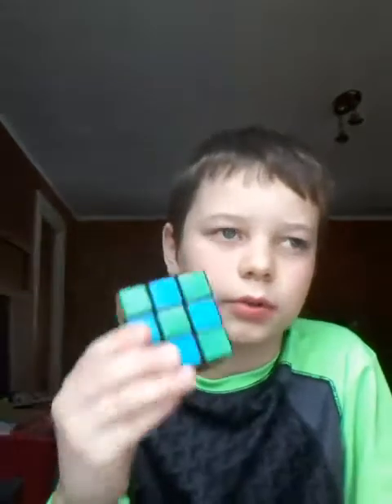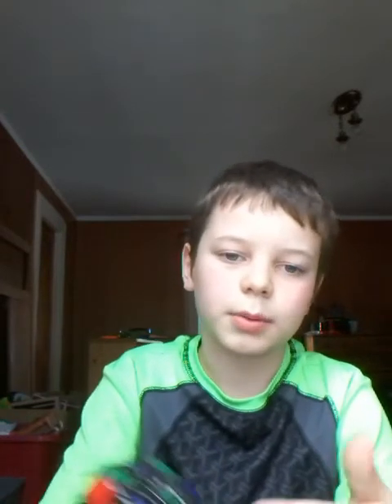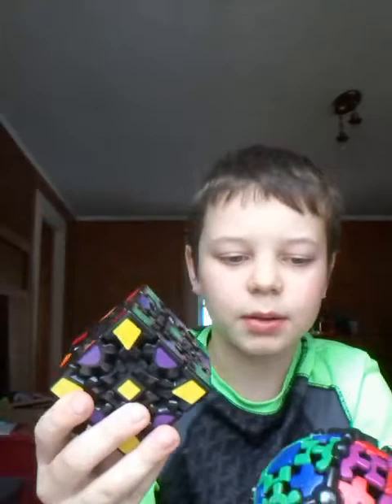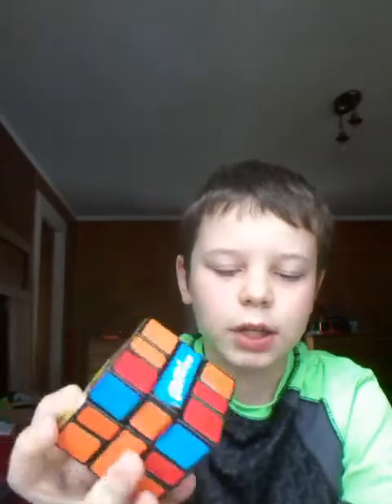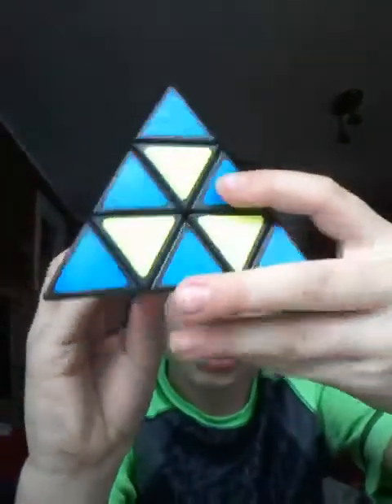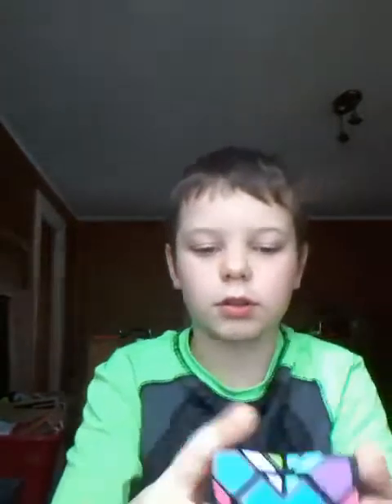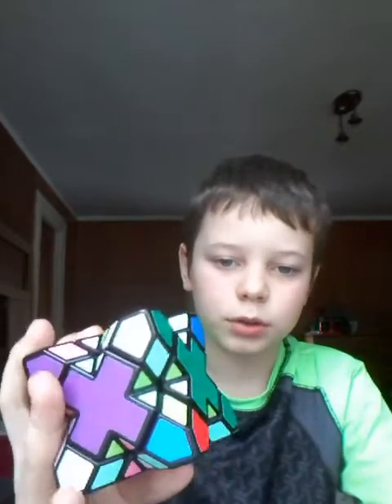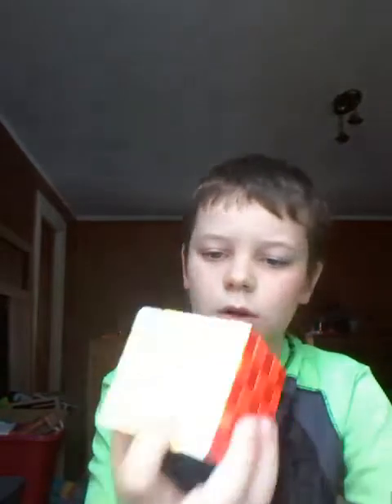my mini collection of Rubik's Cube